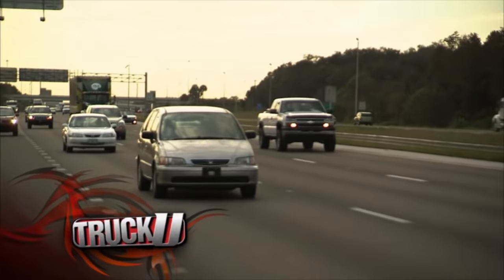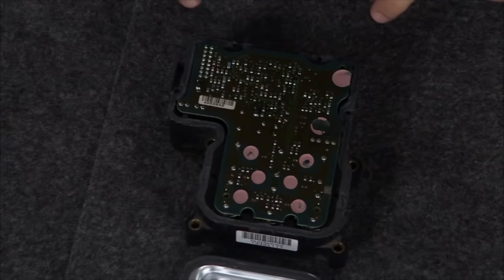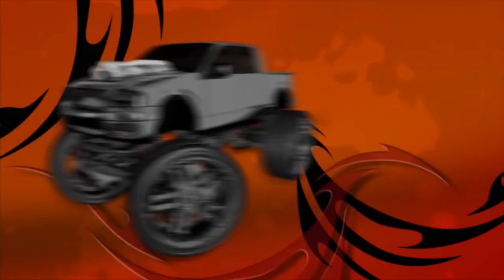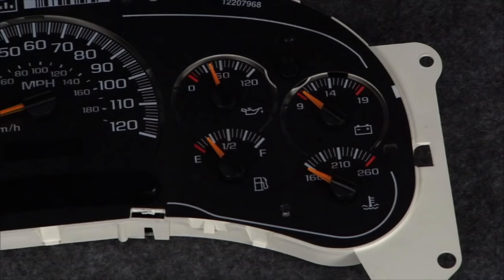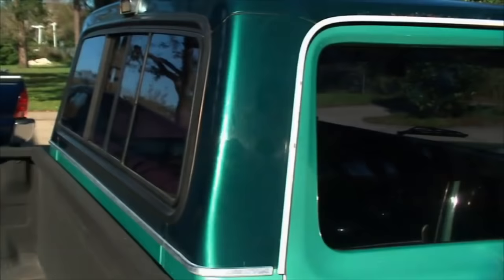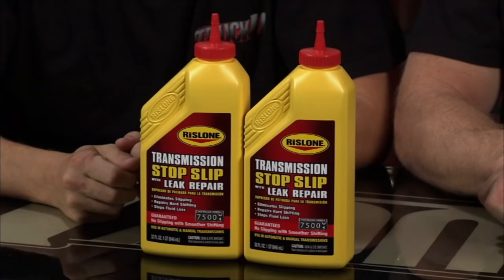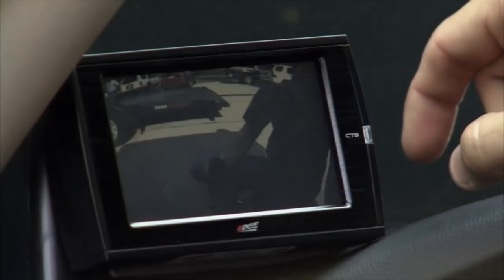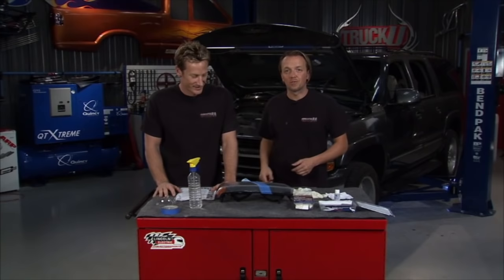Fixing Common Chevy Problems | TruckU | Season 5 | Episode 15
Chevy owners listen up. Matt and Bruno show you how to fix some common problems you may find on your trucks.